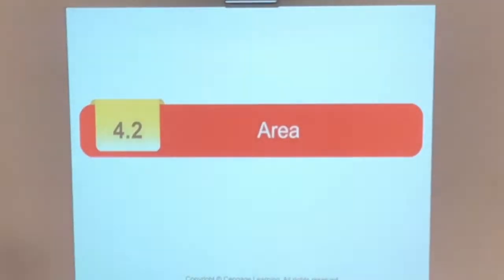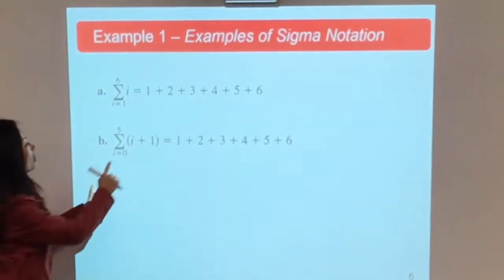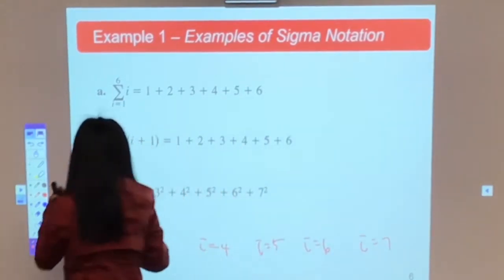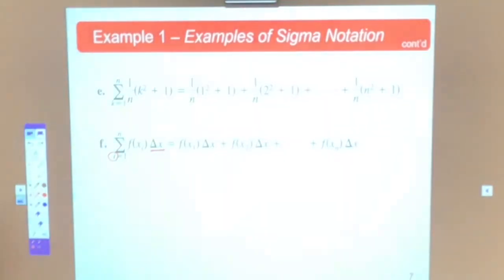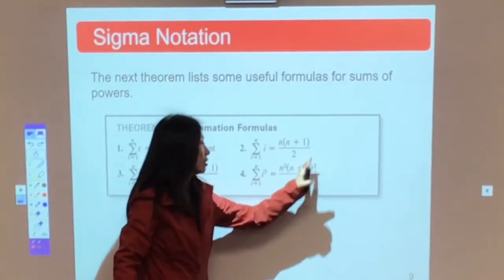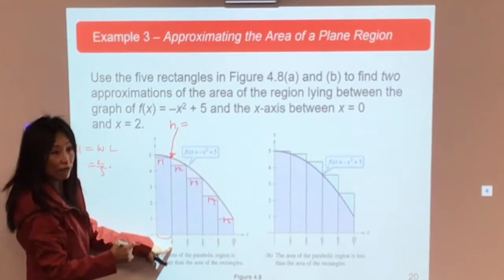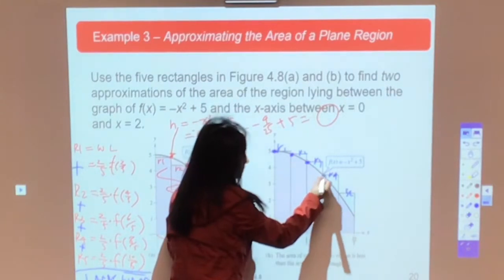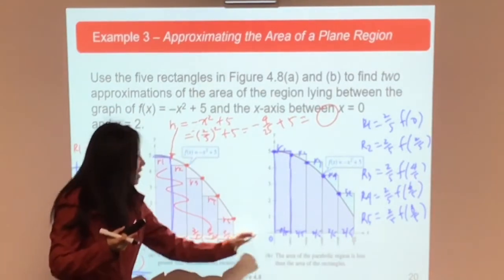Chapter 4 Lesson 2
Find area using upper and lower sums